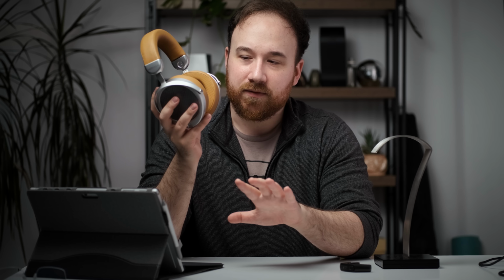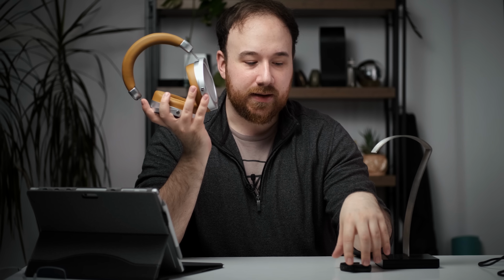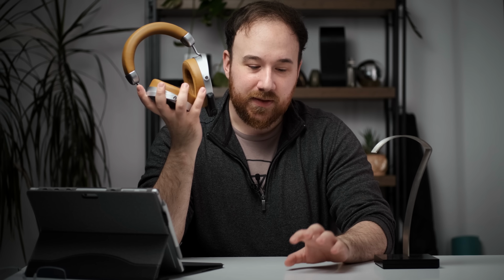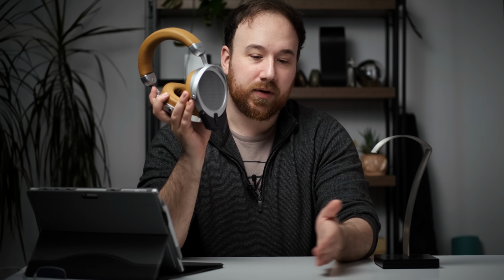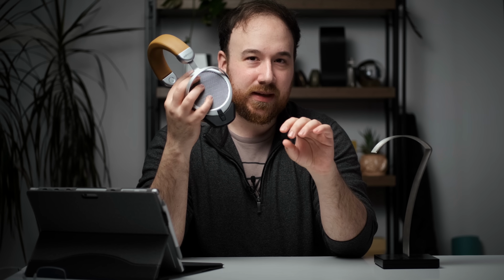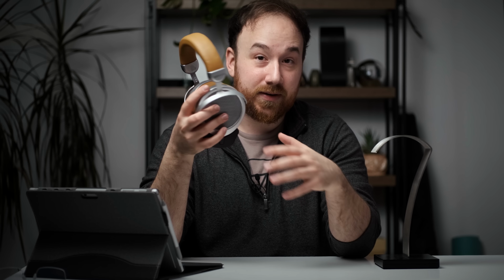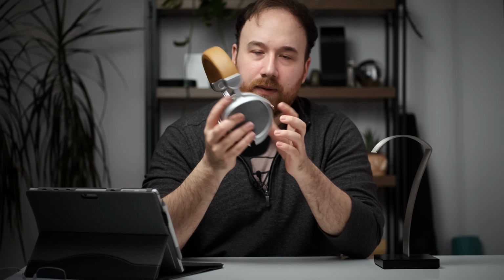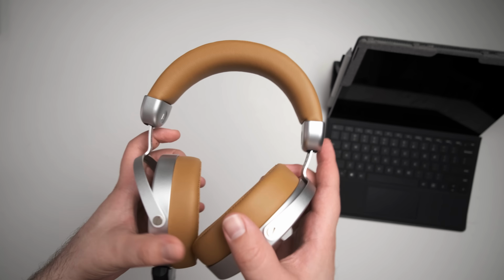HiFiMAN Deva Wireless Planar Headphone Review - Not quite a wireless Sundara